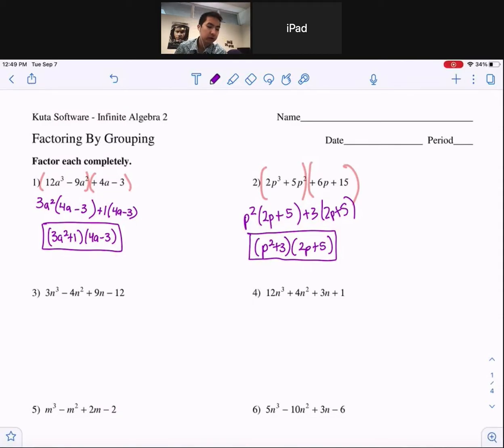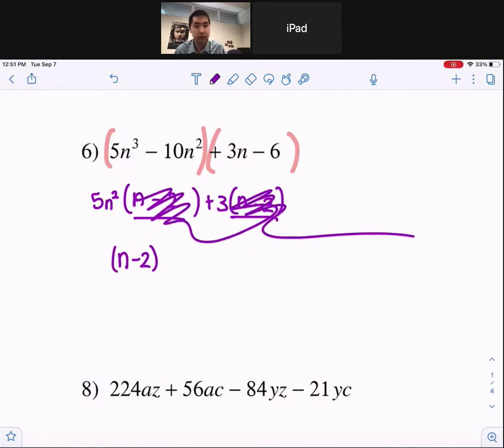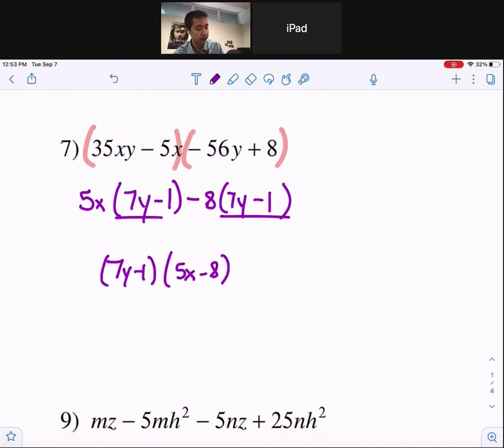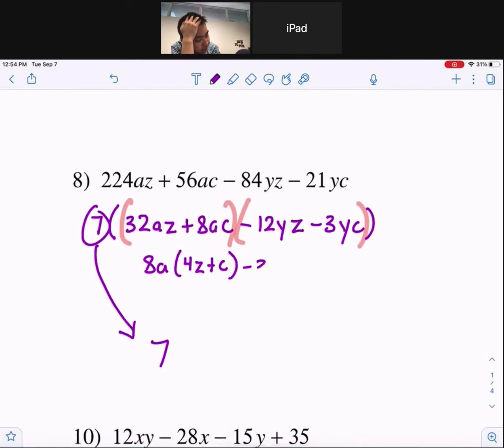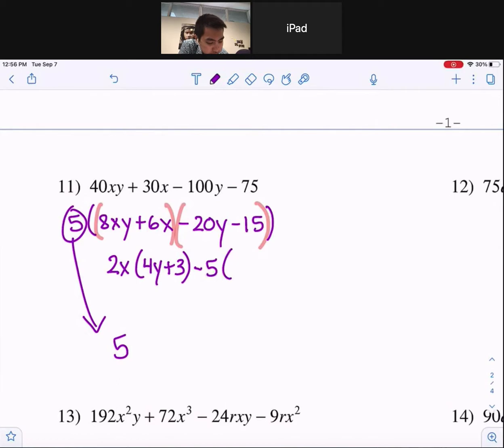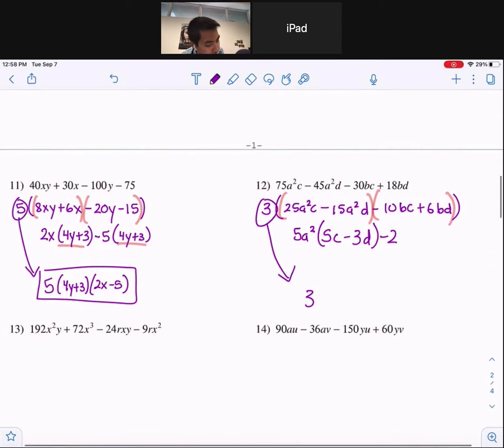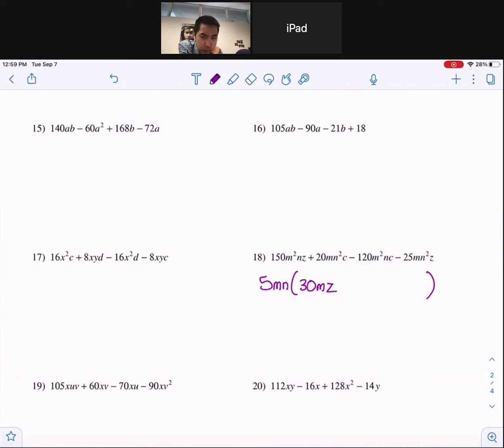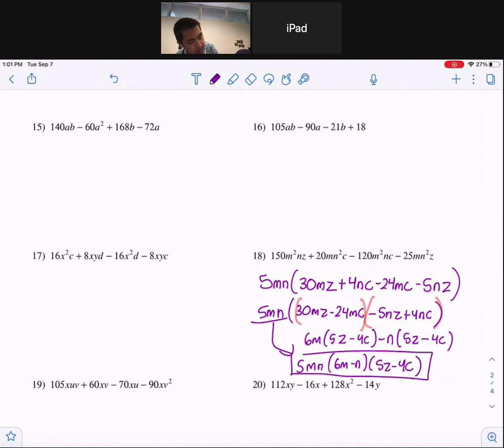22-23 Math 3 HW #5 Factoring by Grouping